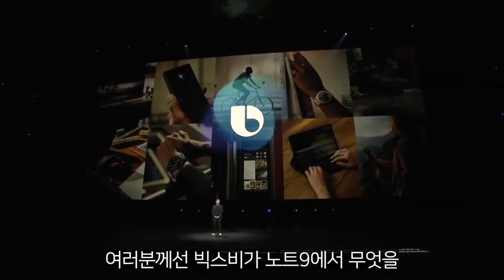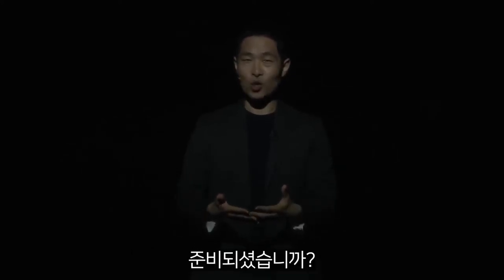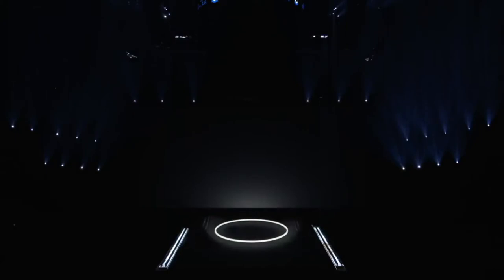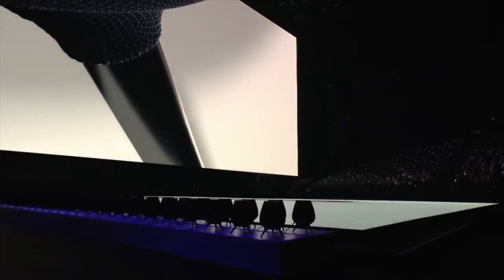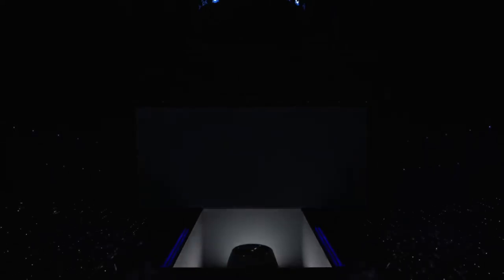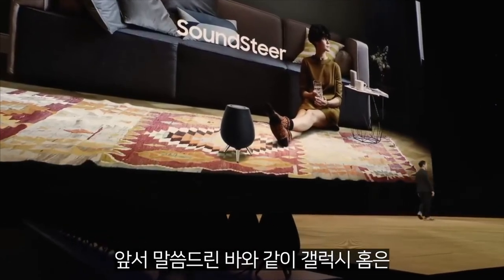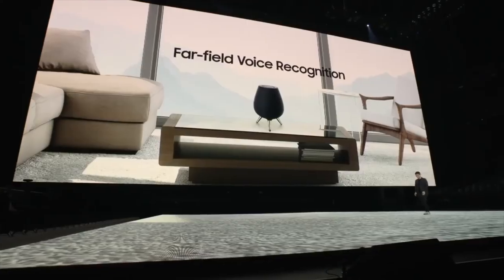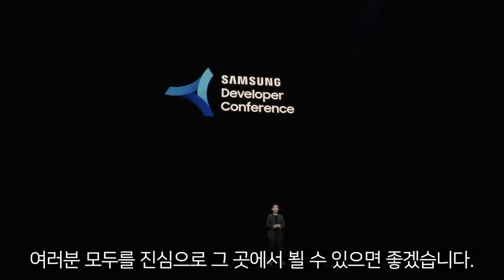삼성 갤럭시 홈 언팩 한글자막 (삼성 갤럭시 언팩 2018)